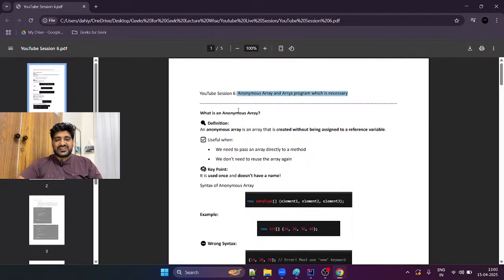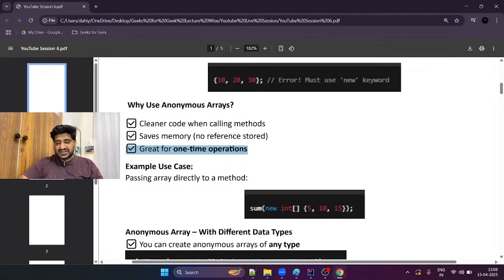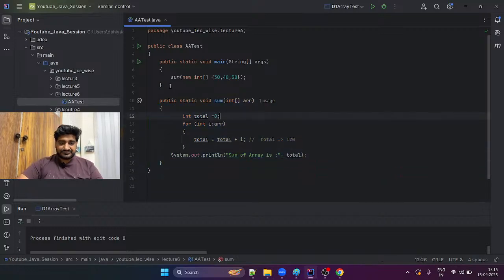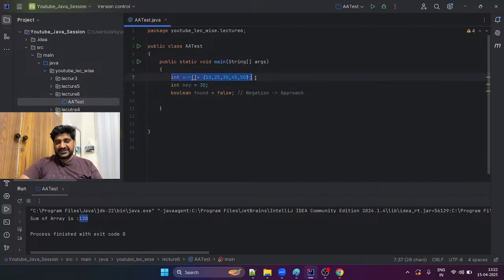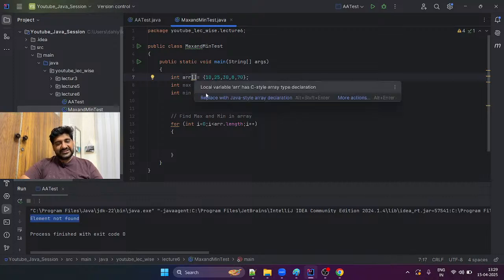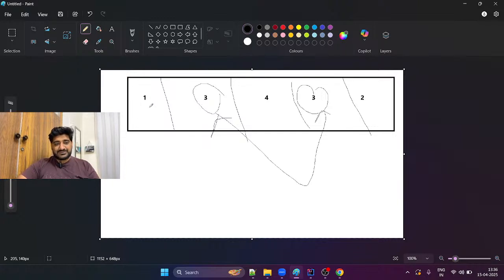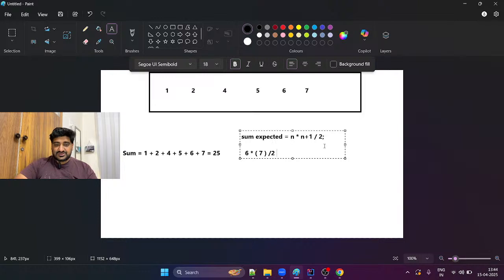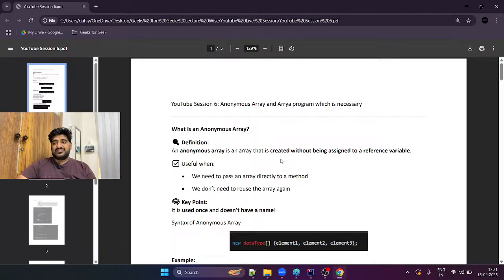Anonymous Arrays in Java Explained with Examples | Easy & Fast Tutorial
In this video, we dive deep into Anonymous Arrays in Java—a powerful yet often overlooked feature in array handling. Whether you're a beginner or brushing up your Java skills, this tutorial will help you understand what anonymous arrays are, how they work, and where you can use them effectively in your programs. We'll walk through real code examples to make the concept super easy and quick to grasp. By the end of this tutorial, you'll be able to write and use anonymous arrays confidently in your Java projects.